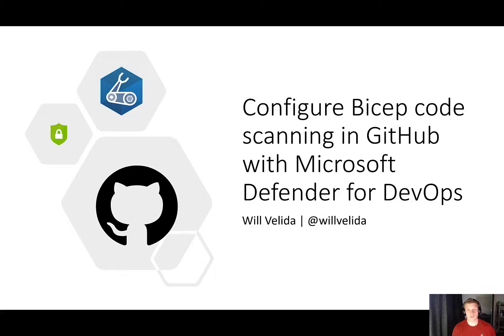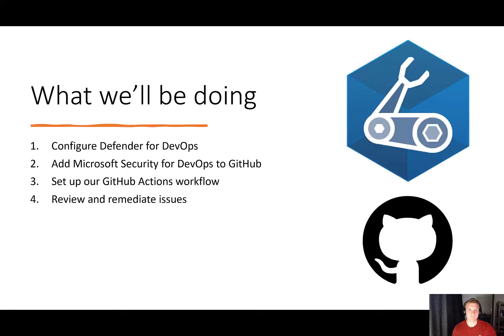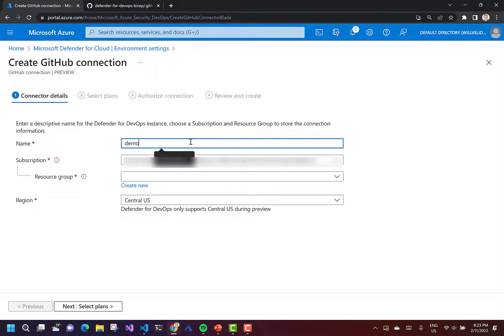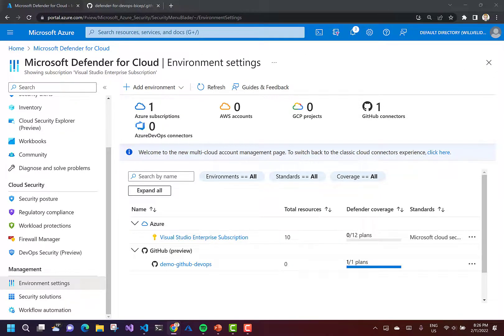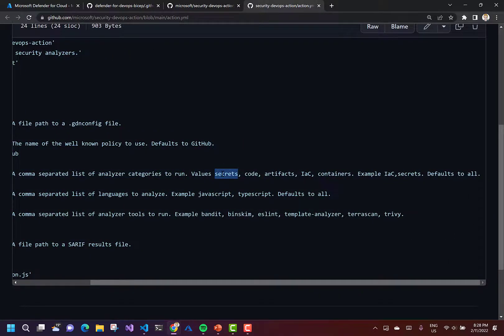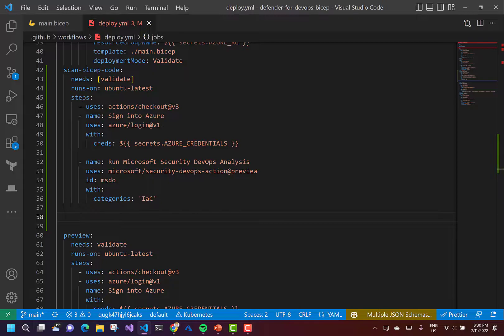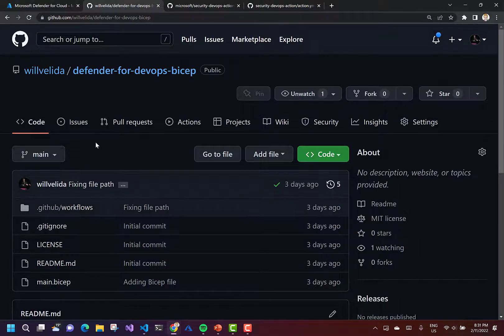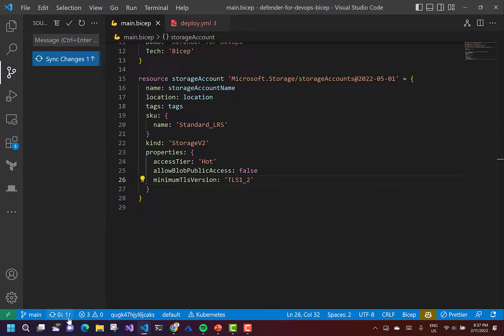Configure Bicep code scanning in GitHub with Microsoft Defender for DevOps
Microsoft Defender for DevOps is a new capability in Defender for Cloud that provides visibility across multiple DevOps environments that you can use to centrally manage DevOps security, strengthen your infrastructure as code and help you prioritize critical issues in code across your pipeline and multiple cloud environments.

In this video, I’m going to show you how you can set up Defender for DevOps, connect your GitHub account to Defender for DevOps, setting up your GitHub Actions workflow to run the scan and then publish the results of the scan to GitHub so you can remediate issues.

RESOURCES